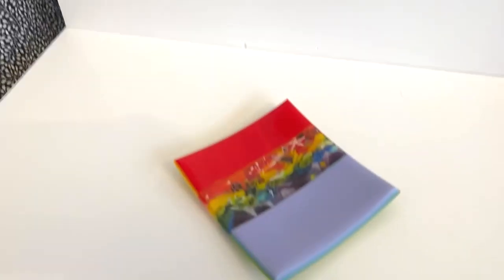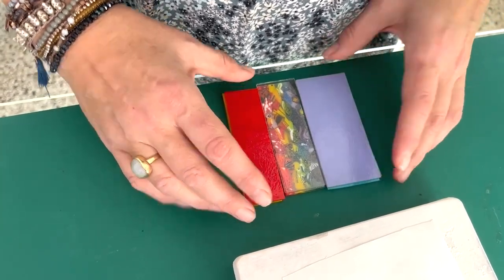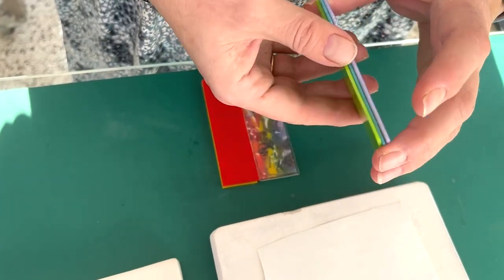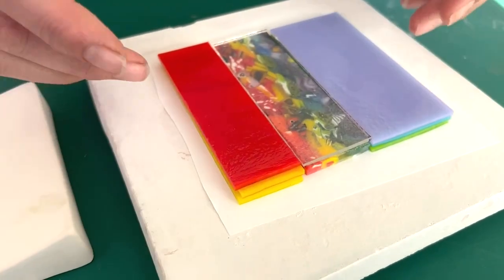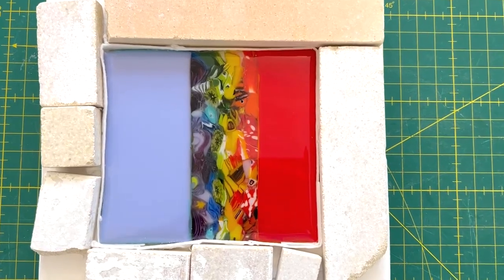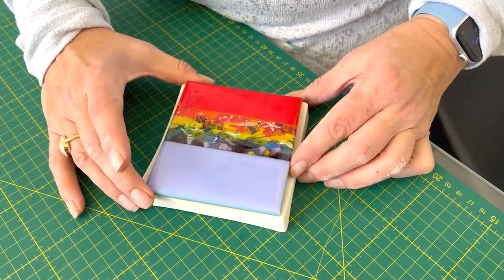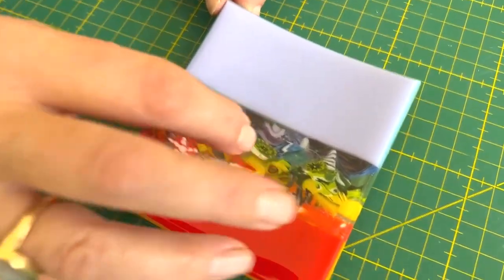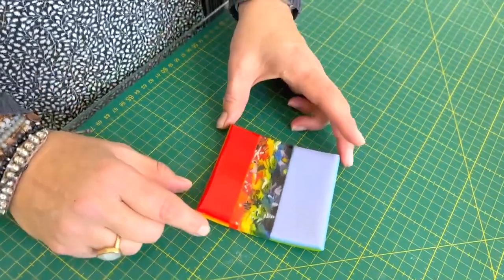Fused Glass Rainbow Pattern Bar Trinket Tray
In this video Tabitha will show you how to create this rainbow inspired fused glass trinket tray using our Pattern Bar.

00:15 Introduction to the project
00:39 Creating the project
01:31 Project set up for the Full Fuse
01:42 Project out of the kiln
01:47 Project ready to be slumped
02:16 Presenting the finished project
03:15 Materials and tools used
03:20 Firing schedules
03:25 Photographs of finished projects
03:42 Video Ending

To get the Template, if available, please join our Tabitha’s Glass Emporium Facebook Group, and find it in our File section.

To purchase our Pattern Bars
Bullseye 90COE

To purchase our Paw Prints
Bullseye 90COE

To purchase our Hearts
Bullseye 90COE

To purchase our XL Bones and Broken Bones
Bullseye 90COE

To purchase our Bugs Mix
Bullseye 90COE
Designer – Beetles, Bugs and Butterfly Mix

To purchase our Musical Mix
Bullseye 90COE
Musical Mix

To purchase our Leaves
Bullseye 90COE

To purchase our Bumblebees, and many other bugs we have
Bullseye 90COE

To purchase our Flowers
Bullseye 90COE

To purchase our Nuggets
Bullseye 90COE

To purchase our Feathers
Bullseye 90COE

To purchase our Pattern Bar – Feathers, available in both Bullseye 90COE and 96COE